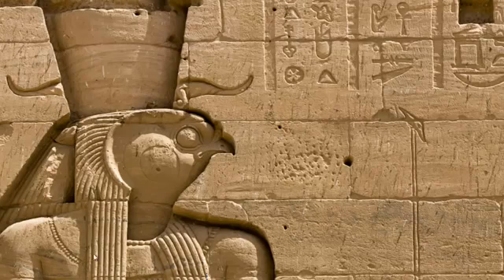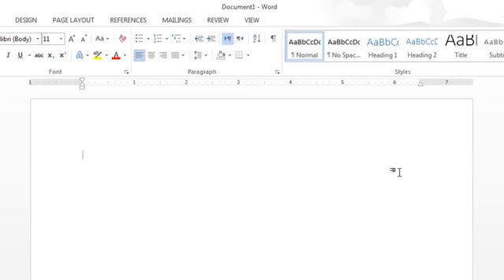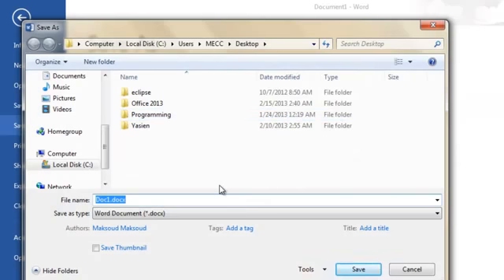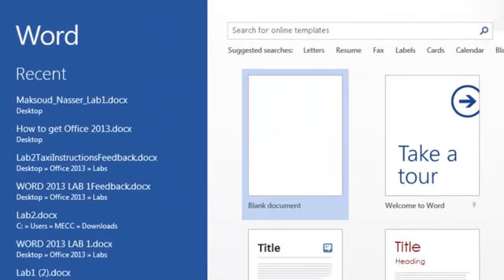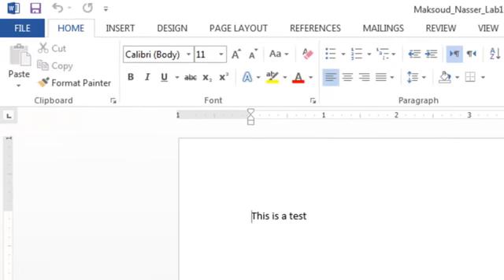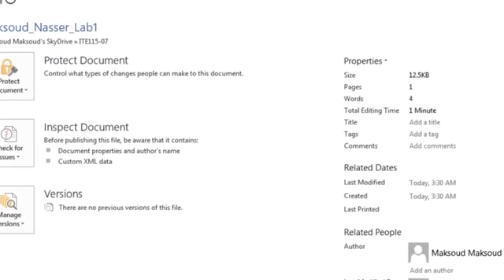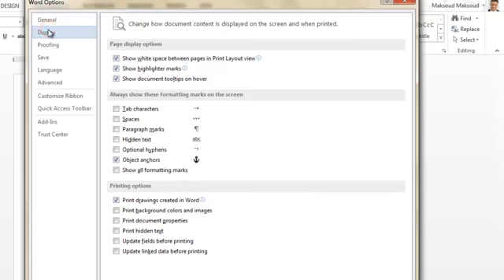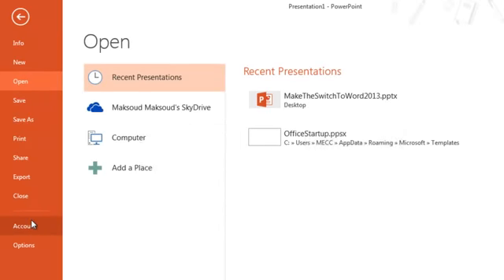Microsoft Word 2013 Lecture One For Beginners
Like This Page For More Latest Tutorials Related To All Certifications.
CISCO CCNA CCNP CCIE ADOBE ORACLE HP MICROSOFT APPLE JAVA